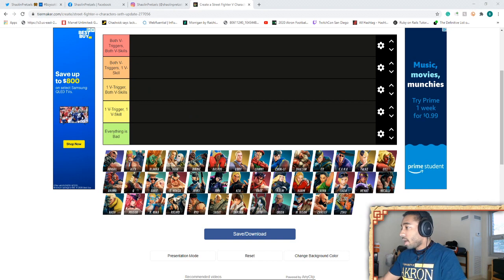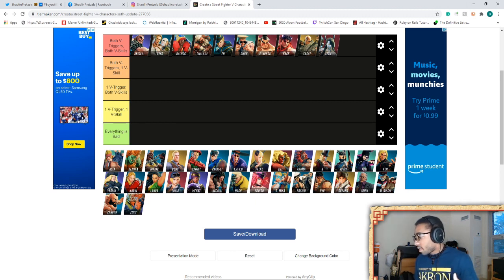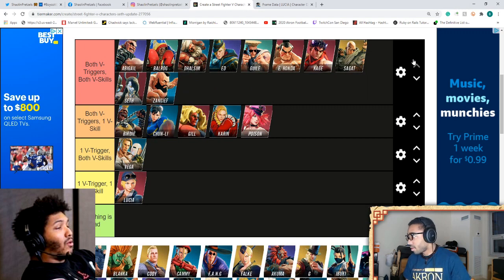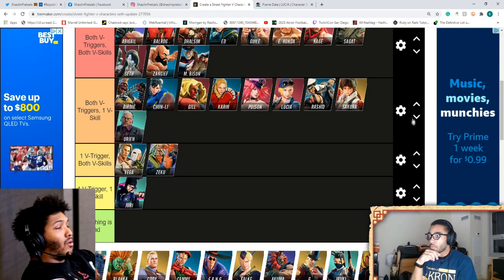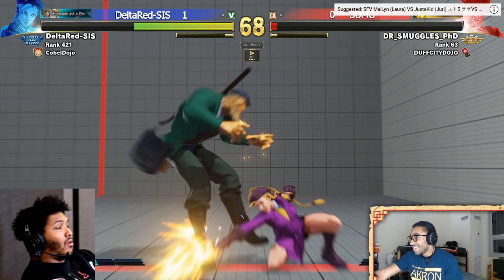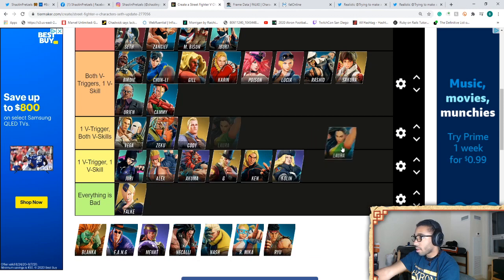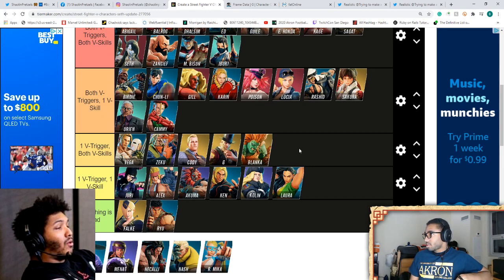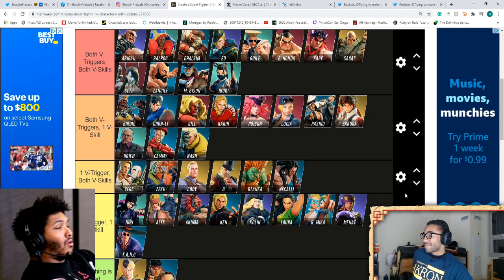Is Street Fighter V's V-System Balanced?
With Street Fighter V's latest battle mechanic slowly on the way, let's take a look at the game's current mechanics and ask is SFV's current system of V-Triggers and V-Skills balanced?

FEELING GENEROUS? SEND A TIP

TIMESTAMPS

0:00 Intro
0:56 What We'll Discuss
2:01 Introducing the Tiers
4:10 Both V-Triggers, Both V-Skills
23:32 Both V-Triggers, 1 V-Skill (pt. 1)
30:31 UltimateVitality Enters the Discussion
31:04 Notable Changes from UltimateVitalty (pt. 1)
34:31 Both V-Triggers, 1 V-Skill (pt. 2)
51:47 1 V-Trigger, Both V-Skills (pt. 1)
56:39 UltimateVitality Gets Shanked
59:50 1 V-Trigger, Both V-Skills (pt.2)
1:04:59 UltimateVitality Breaks ShaolinPretzels's Heart
1:13:54 Where Does Ibuki Go?
1:22:29 1 V-Trigger, 1 V-Skill
1:26:12 Notable Changes from UltimateVitality (pt. 2)
1:29:55 Are Some V-Triggers and V-Skills Not Worth Doing?
1:34:09 Are All V-Triggers and V-Skills Created Equal?
1:39:49 Rounding Out the Tier List
1:54:02 Concluding Thoughts
2:00:47 Outro

Streamed Live: September 2, 2020

Street Fighter V's primary gameplay mechanics are the V-Triggers and V-Skills, selectable options that alter the way how your favorite Street Fighter characters play. But in the four years since Street Fighter V's launch in February 2016, we have to ask are all of these options truly balanced?

In this video, I attempt to answer this question alongside Cincinati's own, UltimateVitality. Together we went through how many characters can use all of their V-System options effectively at high level and how many cannot not. We also assess how some characters with similar V-Triggers and V-Skills were not given similar treatment.

This is easily the most ambitious discussion I've attempted on the channel so far! Be sure to use the timestamps above for an easier viewing experience.

Description Tags:  Street Fighter V, SFV, SFVAE, SFVCE, V-Trigger, V Trigger, VTrigger, VT, VT1, VT2, V-Skill, V Skill, VSkill, VS, VS1, VS2, V-System, V System, VSystem, competitive, tournament, high-level, high, level, play, meta, metagame, success, win, optimal, Shaolin, Pretzels, ShaolinPretzels Ultimate, Vitality, UltimateVitality, discussion, FGC, fighting, games, fighting games, fighting game community, community